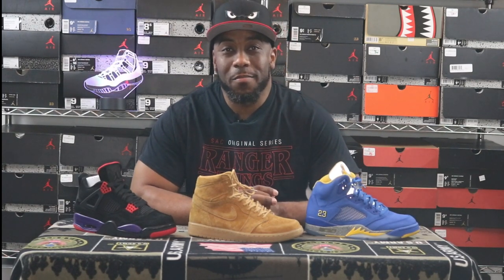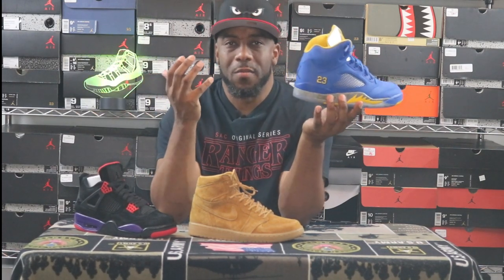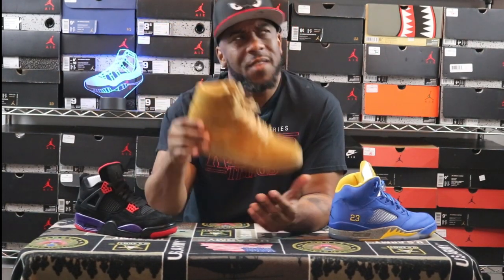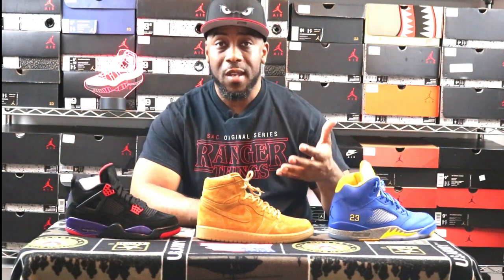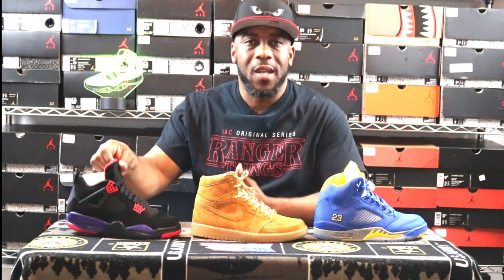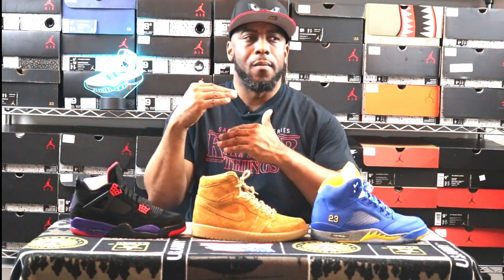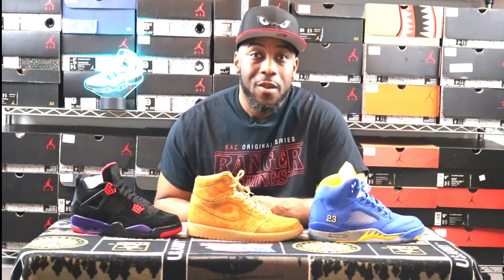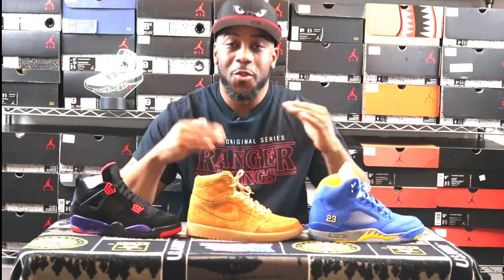Open Box Discussion Episode 1: What's the Purpose of Quickstrike?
Welcome to the 1st episode of "Open Box Discussion". I will be dropping weekly topics for us to discuss in the sneaker culture. I know "podcast" are all the wave but I'm not interested in hosting one as there are just too many out there. Ensure you have that notification button enabled so you don't miss out on these relevant topics.
This week's topic is "Quickstrike". Is this needed and who benefits from it?

Shoe Size: 9.5 in most shoes
Shirt Size: XL
Pants: 38 x 30
Sweat Pants: XL
Height: 5'7"
Weight: 191lbs